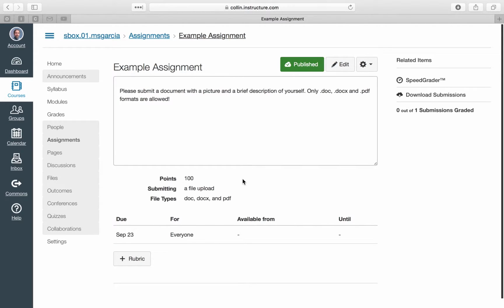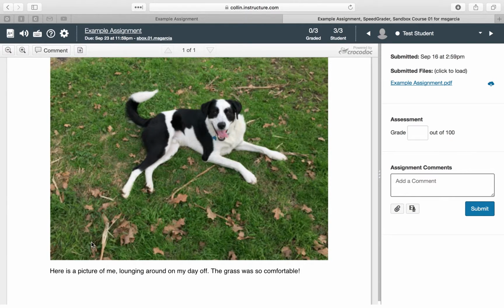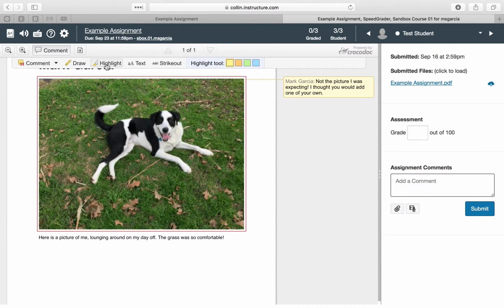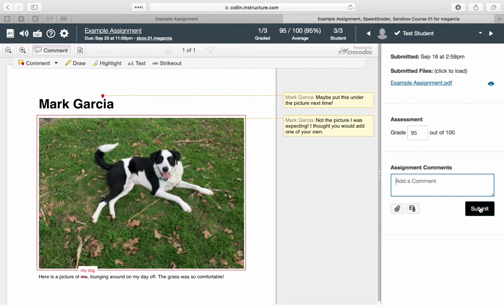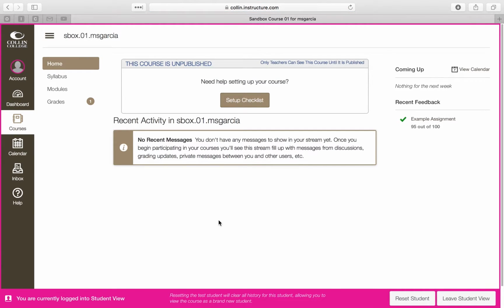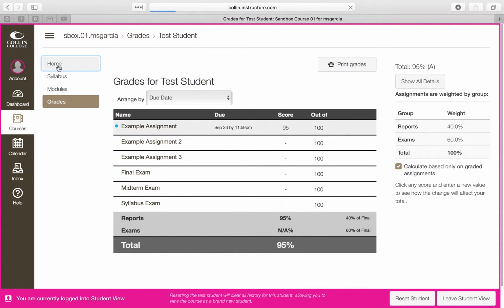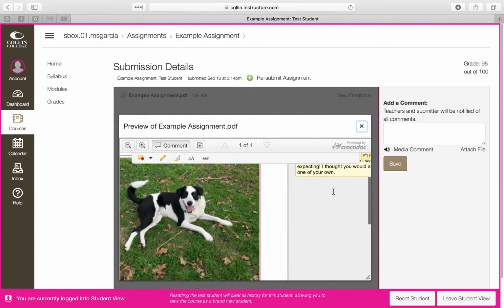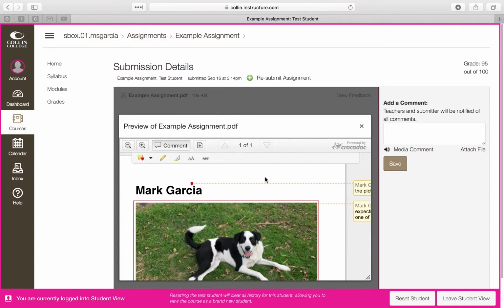S.9 - View Online Assignment Feedback (Canvas Student Tips)